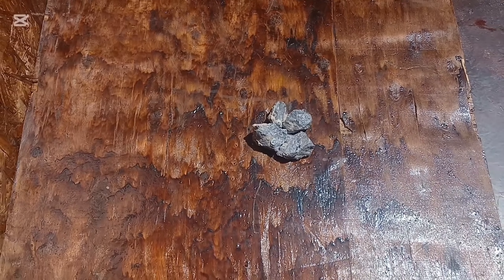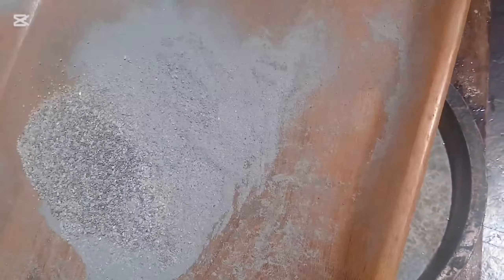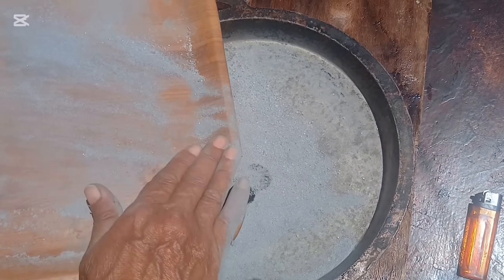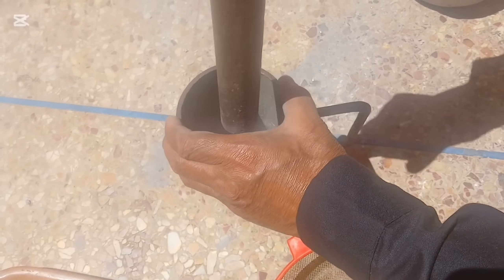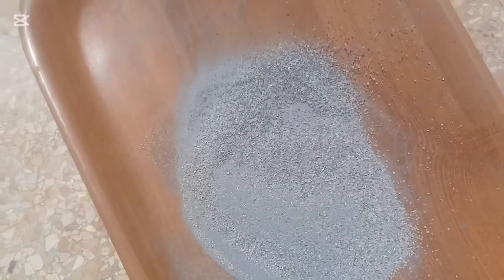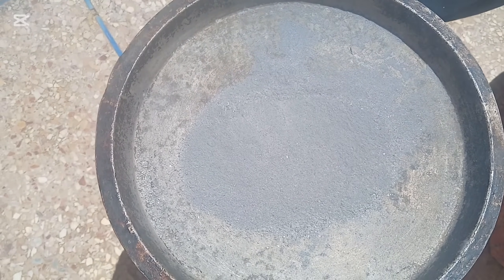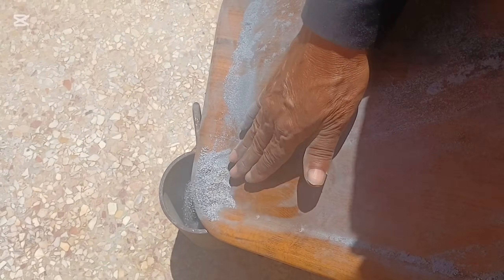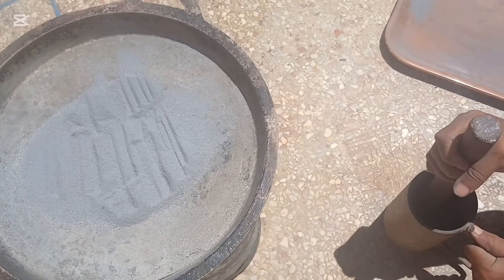Extracting Gold from Rock Containing Multiple Minerals — Step-by-Step Lab Experiment.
• Ore (Au, Ir, Co, Ni)

• Crushing & Grinding
(Break the rock into fine powder)

• Gravity Separation
(Separate heavy minerals like gold and iridium)

• Roasting & Acid Leaching
(Roast the concentrate and leach with acid to dissolve cobalt and nickel)

• Result:

• Co, Ni Residues (in solution)

• Heavy minerals (Au, Ir) remain

6. Gold extraction:

• Smelting with borax, or

• Dissolving with HCl + Bleach, then precipitating

7. Iridium: remains solid or can be smelted at high temperature